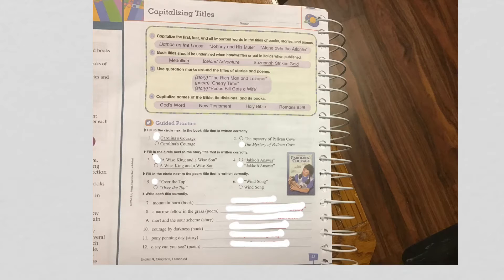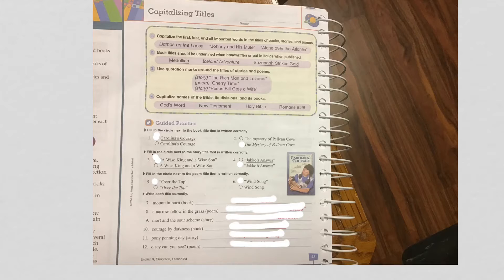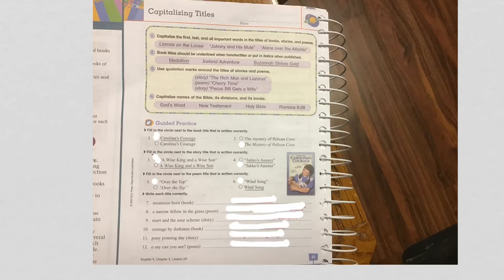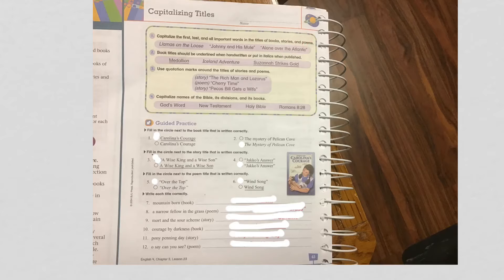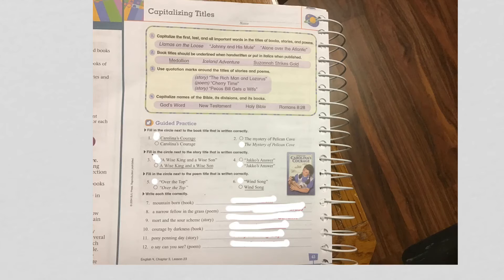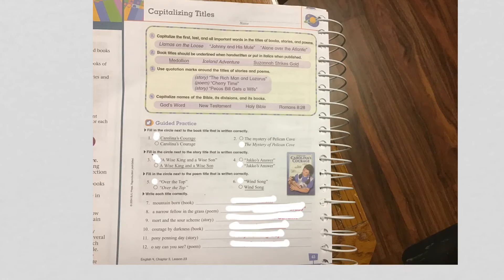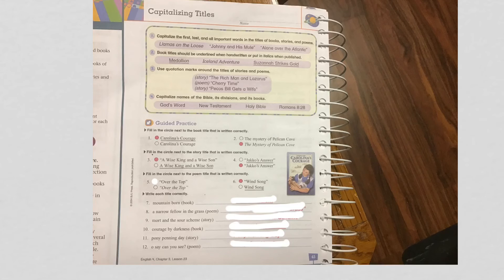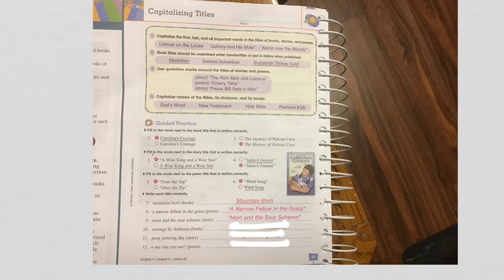Eng. 4th Gr. We pg 45